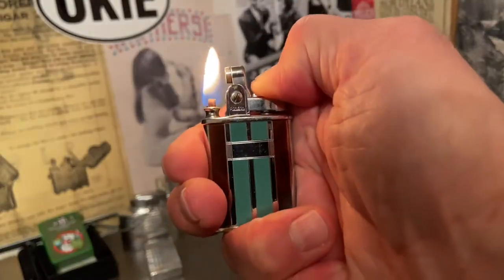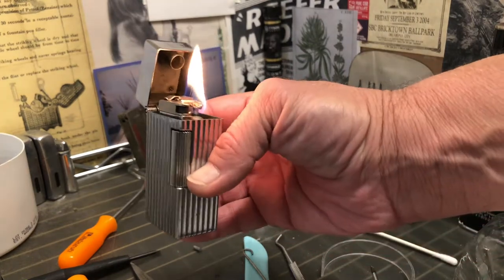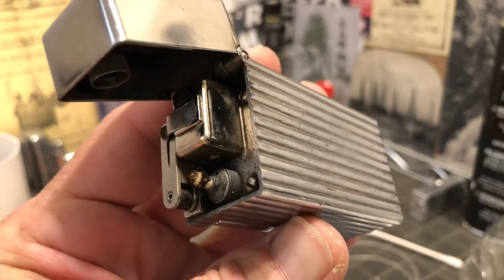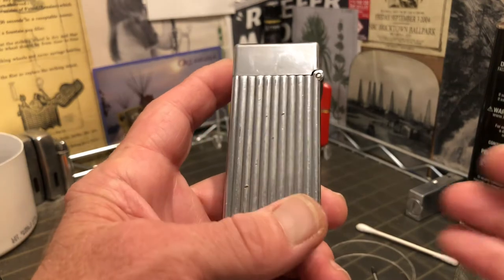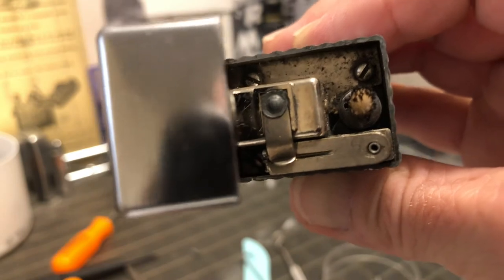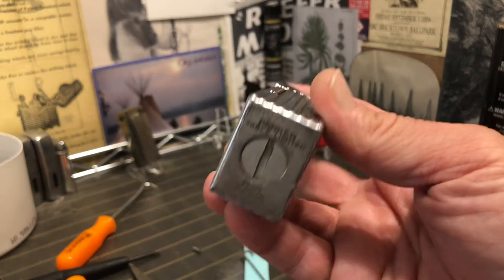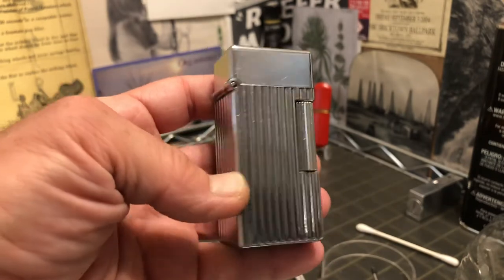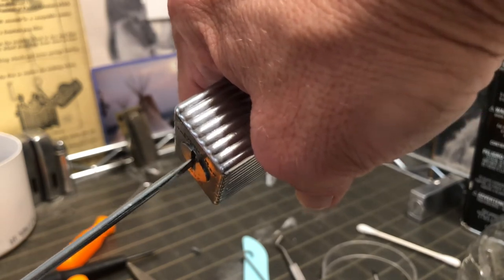Vintage PARKER TABLE LIGHTER NO. 125 MADE IN U.S.A. PAT. APPL. FOR